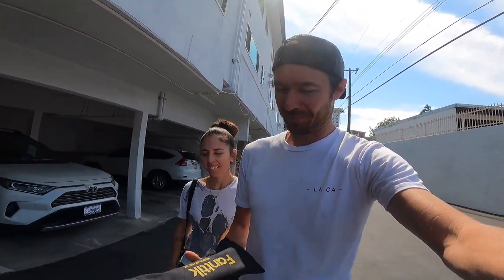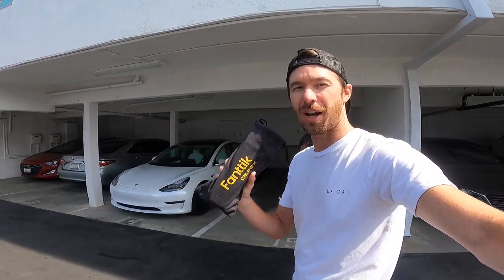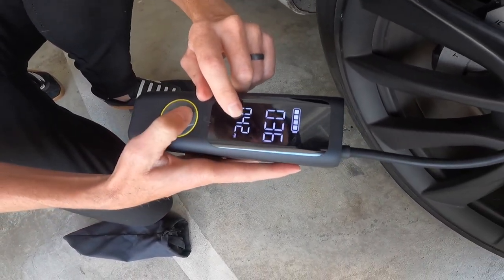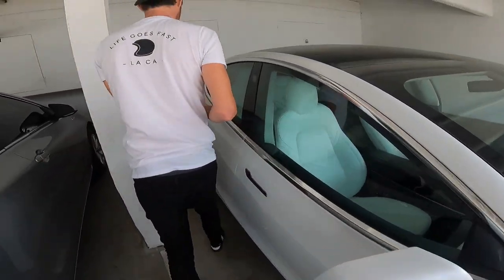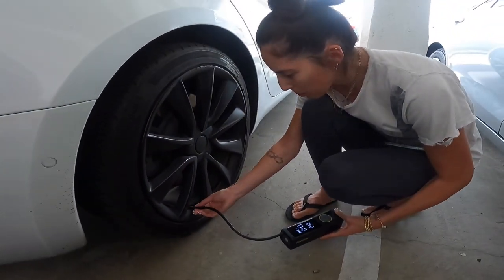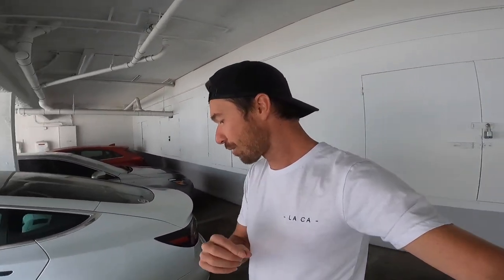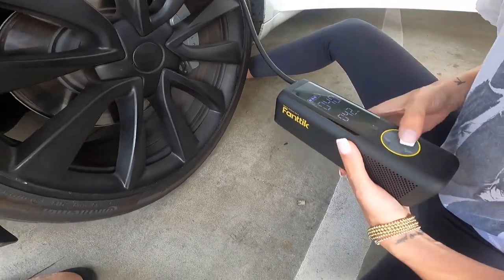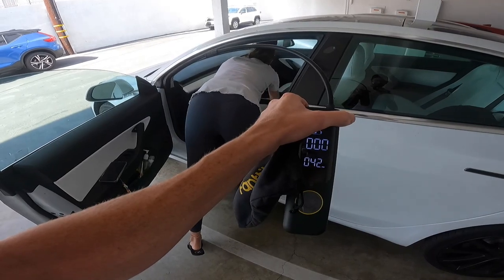Fanttik X8 Apex Air Compressor On Tesla Model 3 //Sanders Crew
Fanttik X8 Apex Air Compressor //Sanders Crew

We post videos ONCE A WEEK!

Hi! We are Crystalrose and Kenny Sanders. We are both professional athletes, with crazy, adventure filled lives. Come along with us in our videos/vlogs of our ventures around Los Angeles and other places we might go!